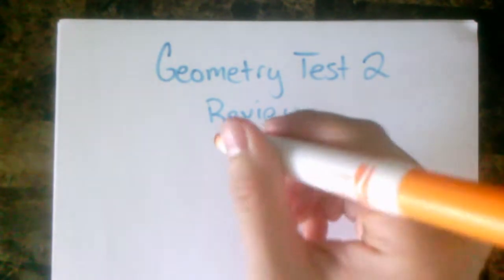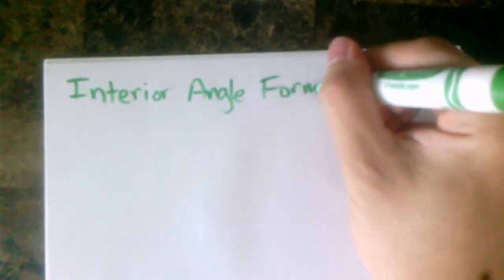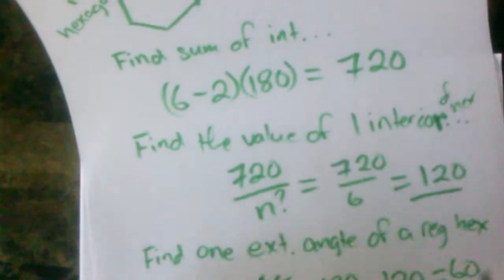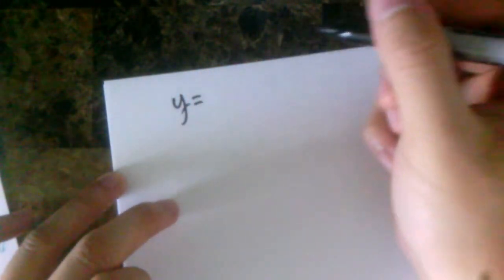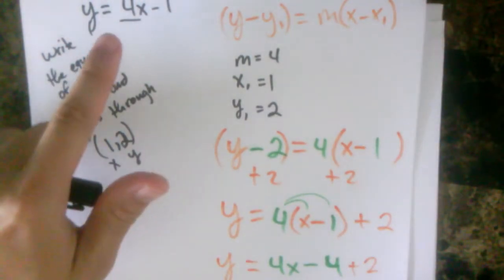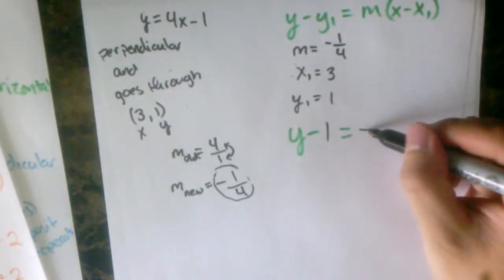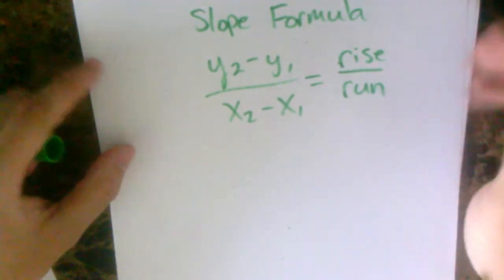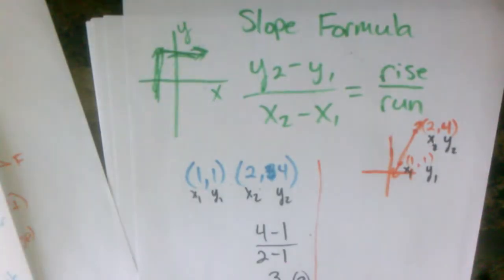Geo Test 2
This should cover everything for your tests, so feel free and best of luck!